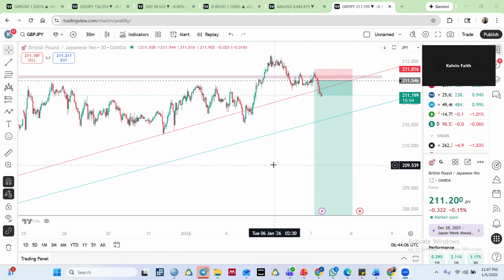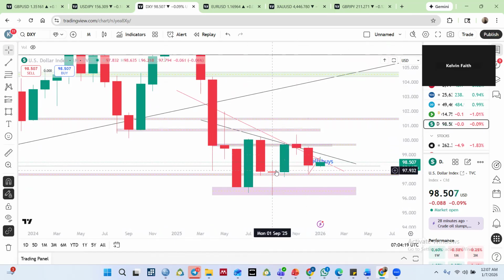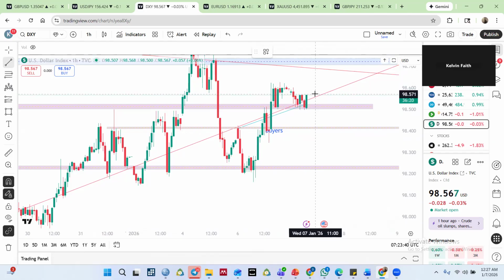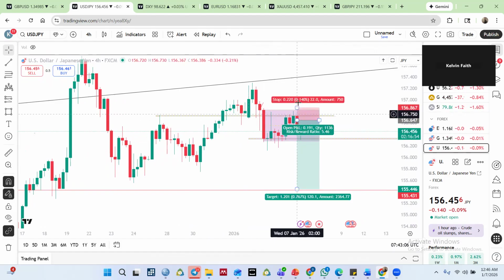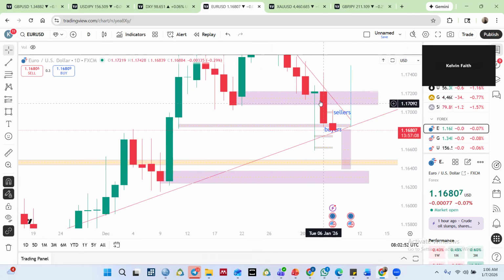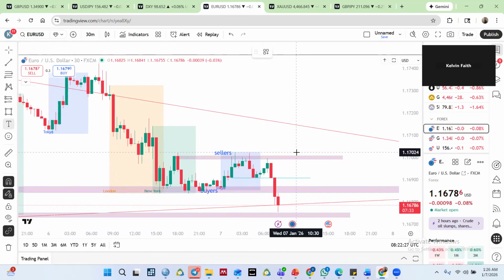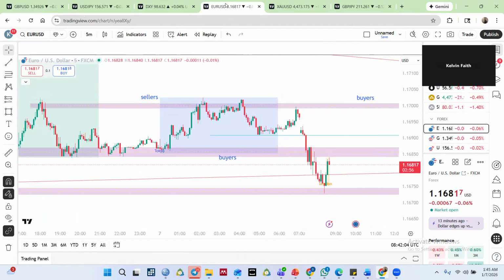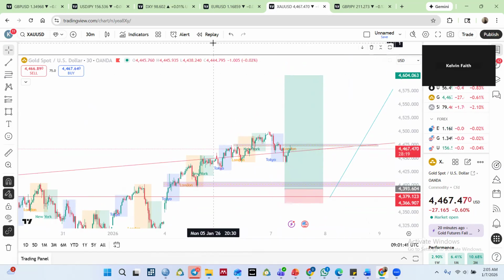Live analysis on DXY, USDJPY, EU, GU